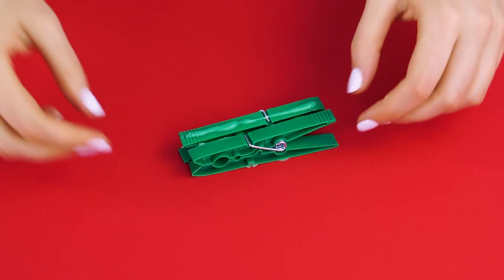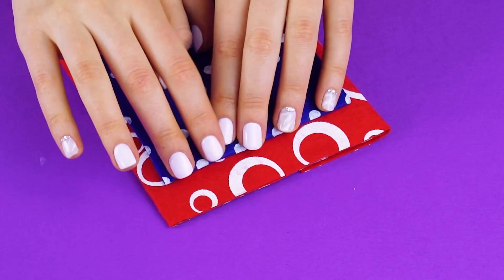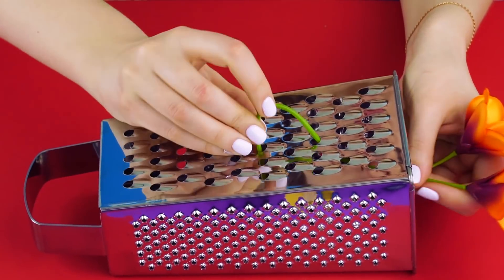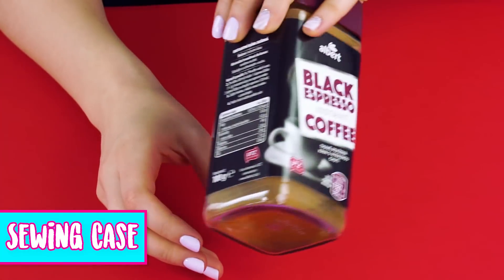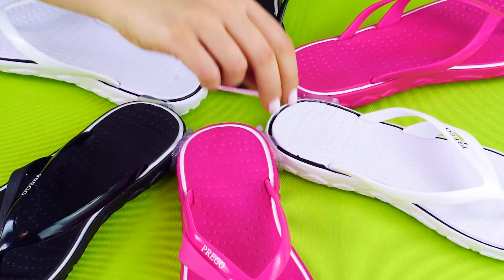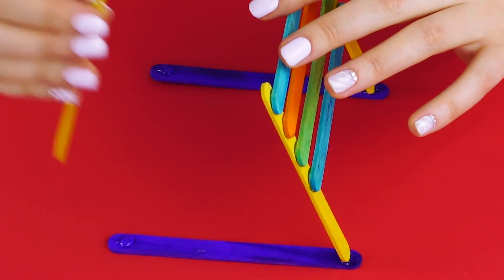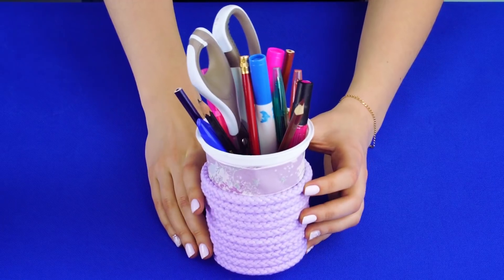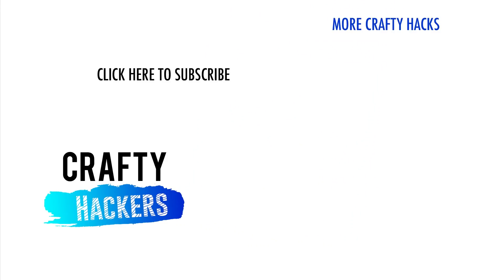10 CHEAP DIYs AND RECYCLED CRAFTS IDEAS | DECOR IDEAS | HOT GLUE GUN HACKS | GIRL HACKS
12 SUPER DIY AND RECYCLE IDEAS FOR ALL

If you’re looking for cheap and easy DIY projects and crafts, we’ve got a video for you!
Are you new around here? You’re going to love the DIY photo album at the end. Let’s get started!

Case for Headphones

Don’t you hate it when your headphones get all tangled up? Here’s a quick fix. Grab a couple of clothespins. Hot glue them together so the the clips open at opposite ends. Now feed the end of the cord through and wrap it around. Now you won’t have to mess with tangled headphones ever again!

E-book Case

Get a colorful piece of fabric and measure it to your e-book reader. Fold it over and hot glue the end. Hot glue the opposite end too. Now, take a piece of velcro and hot glue it to the front. Attach the other side of the velcro and glue it to the top flap. Hold it until the glue dries. Now for a decorative flair. Get a button, or jewel, and a lace flower. Glue the jewel to the lace flower. Super cute, right? Perfect fit! Now let’s add a pocket to the back side of your case. Cut out a smaller piece of fabric. Pick whatever color you like. Hot glue a seam on the side and add more glue to the outside of the seam so you can glue it to your case. Now do the same for the other side. Now you’ve got a pocket for your headphones. That was easy!

Decor for Scarves

Take a piece of wood and about four cups. You’re going to hot glue the bottom of the cups to the wood, like this. Let them set. And enjoy your cute, accessible holder for your scarves, hats and gloves. You’ll be able to see them and grab what you need as you head out the door.

Candle Holder

You can find inexpensive picture frames at the dollar store, or at the second hand store. Watch how we turn them into a stylish candle holder. Take the frame apart and remove the back. Then, hot glue the glass to the frame. Do this with four picture frames. Next, we are going to make a box by gluing the frames together. Start with one corner, and work your way around, until you have a glass box shape. Now take the cardboard backing of the frame, and remove all the extra pieces. Cut it to size, and glue it onto the bottom of your candle box. Like this. Put a candle inside and enjoy your DIY candle holder.